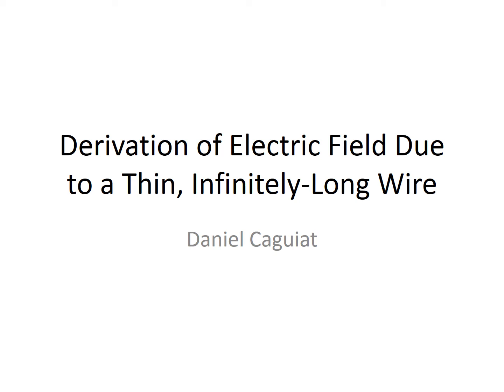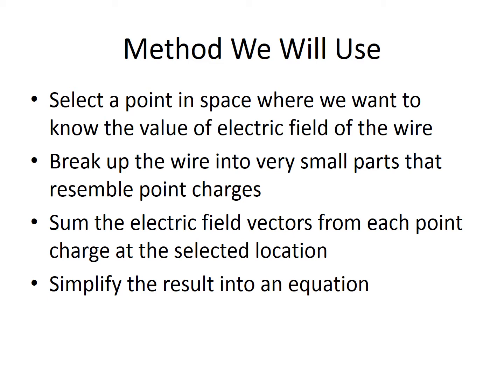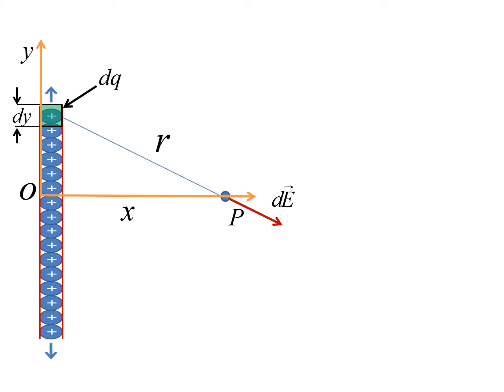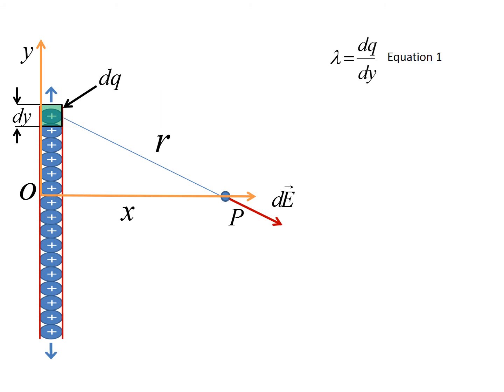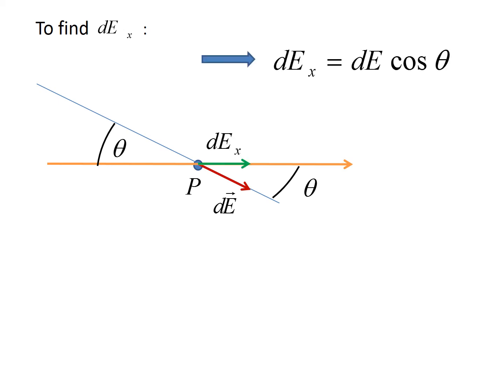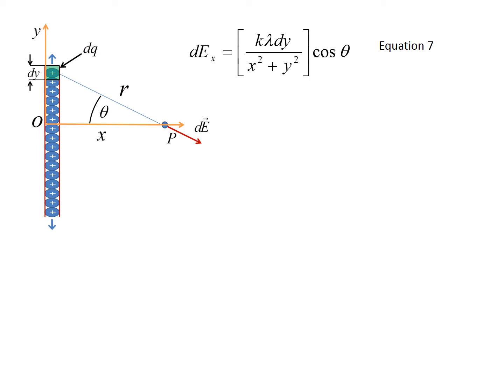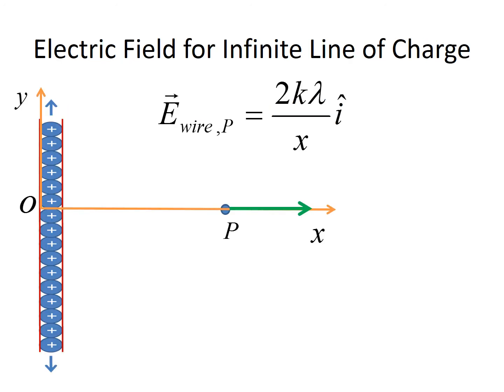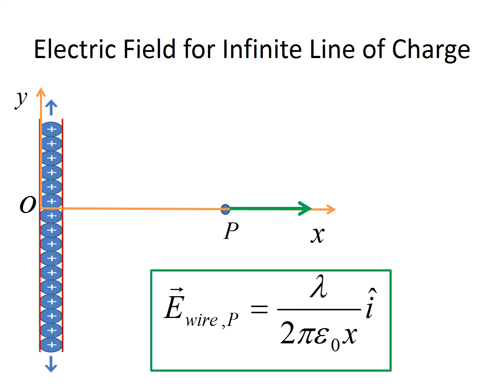Electric Field of an Infinitely Charged Wire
Chapter 23 Electric Fields Presentation